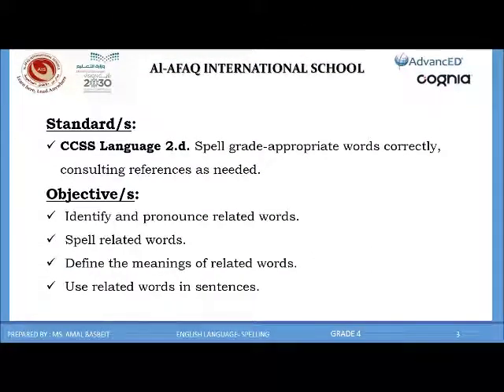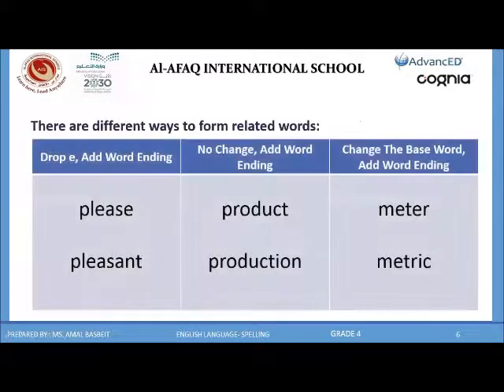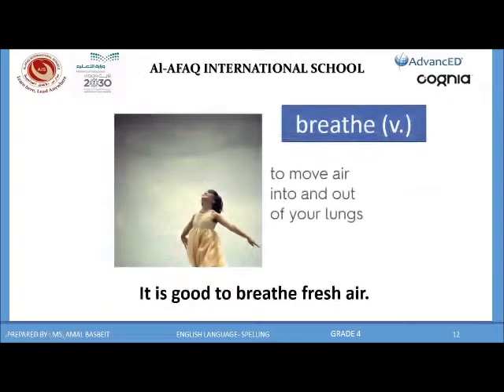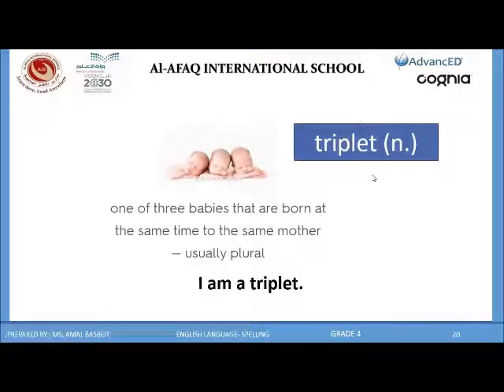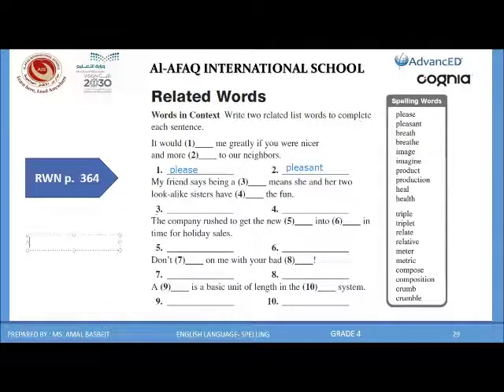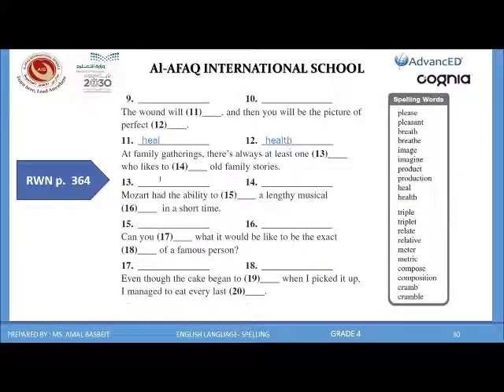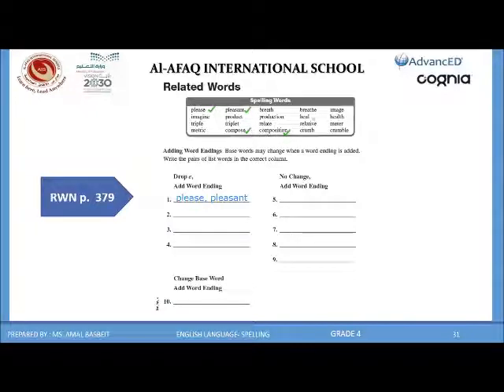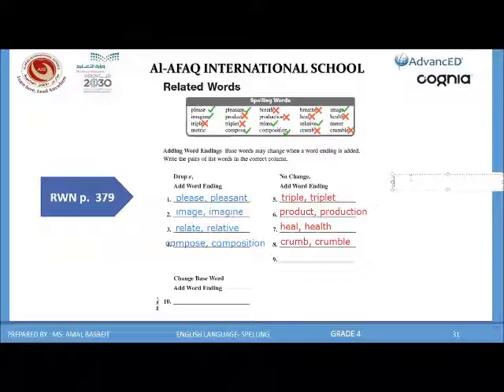GRADE 4 - SPELLING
Grade 4
Spelling
Related Words